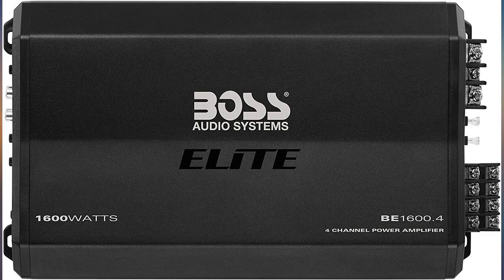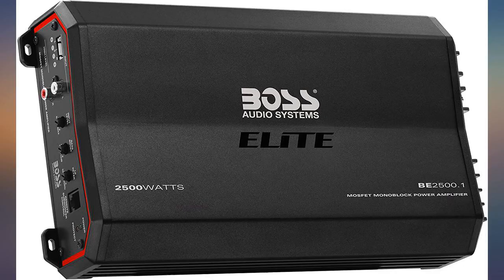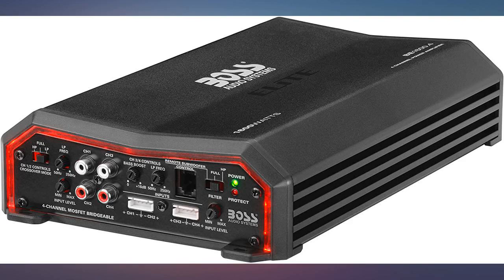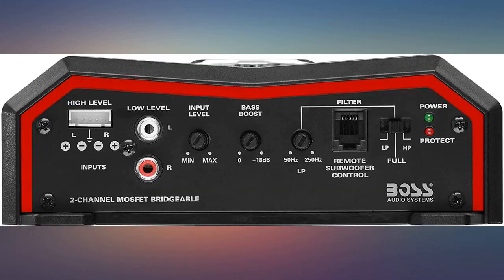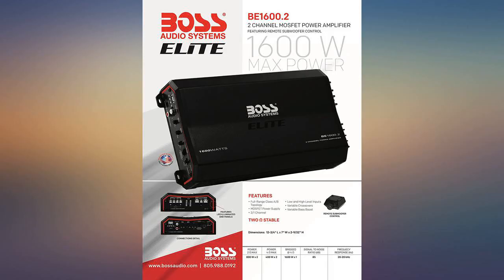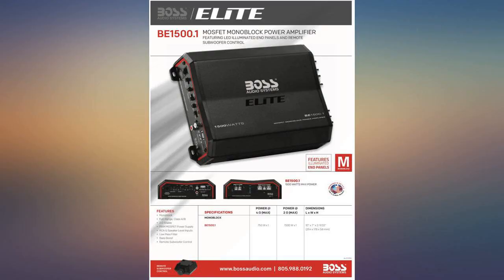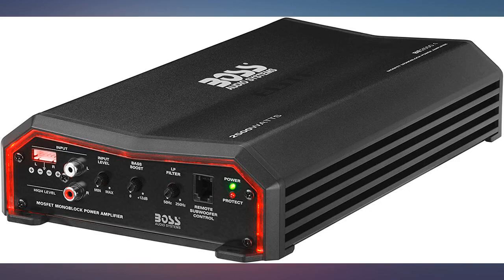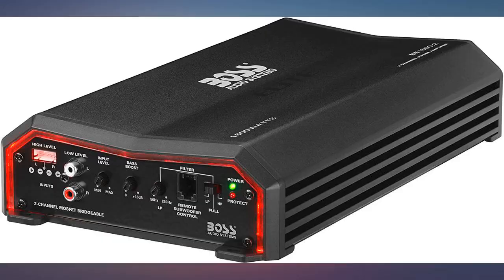BOSS Audio Systems Elite BE1600.4 4 Channel Car Amplifier - 1600 Watts, Full Range, review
Main Features:
POWER: 400 Watts Max x 4 @2-Ohms, 200 Watts Max x 4 @4-Ohms, 800 Watts Max x 2 Bridged @4 Ohms. CLASS A/B TOPOLOGY: Class ‘A’ amplifiers have enormous amount of current flowing through its output transistors with no audio signal. Class ‘B’ amplifiers have no current flowing through its outputs with no audio signal. FULL RANGE: With a Full Range amplifier you not only have the option to run your speakers, but also your subwoofers. MOSFET POWER SUPPLY: A MOSFET is an electrical switch that allows the flow of electrical current. It controls the output voltage and current precisely by removing the output current sensing loss & eliminating all secondary feedback circuitry. VARIABLE GAIN CONTROL: The gain control is not for adjusting volume. It simply adjusts the amount of signal that is coming from your receiver and going to your amplifier. LOW / HIGH LEVEL INPUTS: A low level (RCA) input is measured in voltages. A high level (+/- wire) input is measured in wattages. Both essentially carry signal from your receiver to your amplifier to your speakers. BRIDGEABLE: Dramatically increase the power output to you speakers and subwoofers by connecting two amplifier channels. DIMENSIONS: The BE1600. 4 is 11. 9 inches in Depth, 7 inches in Width and 2. 3 inches in Height. It weighs 5 lbs.